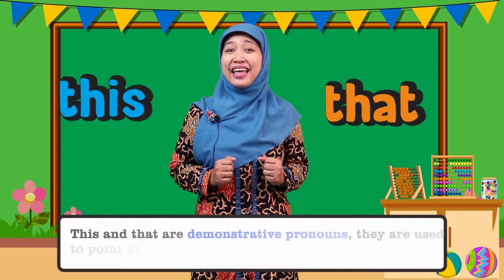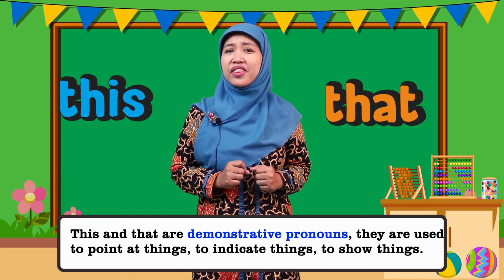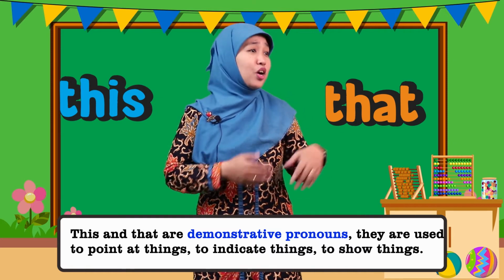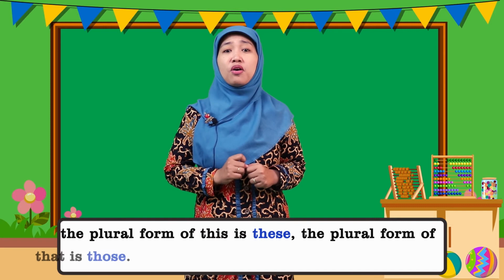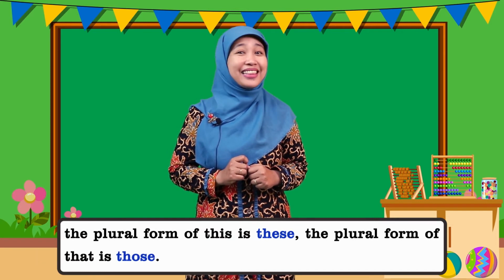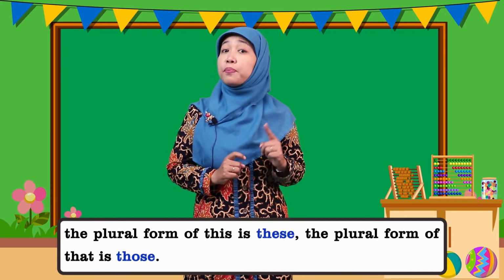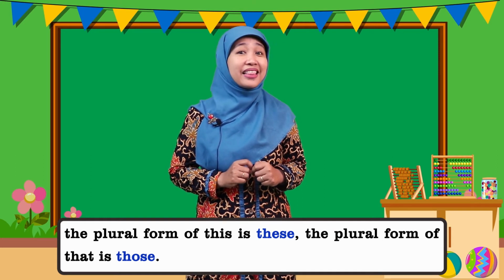Demonstrative Pronouns: This, That, These, Those (Video Pembelajaran)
In this video we are going to talk about Demonstrative Pronouns. Now, it's time to understand the difference between This and That and how to use them in English. We are also going to learn the plural form of Demonstrative Pronouns This which is These and That which is Those.